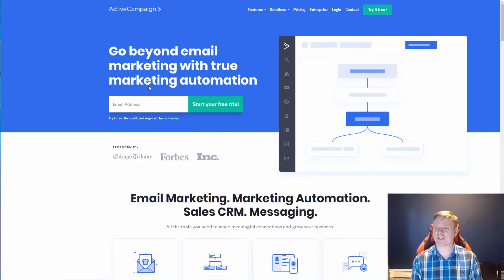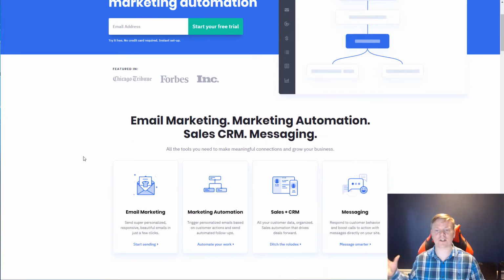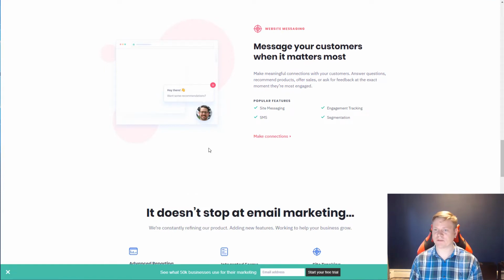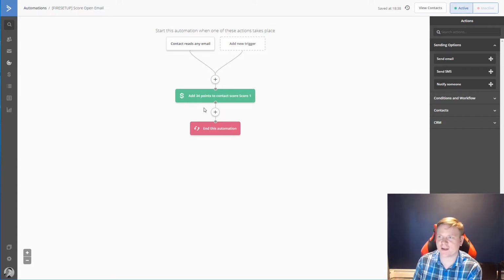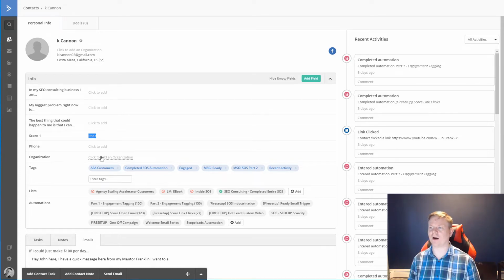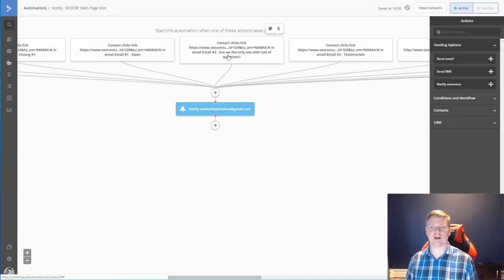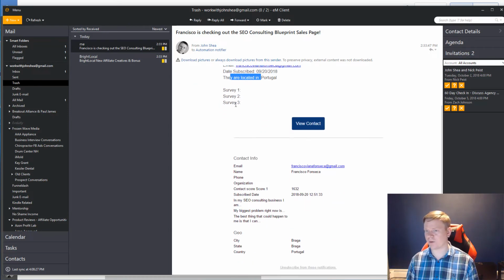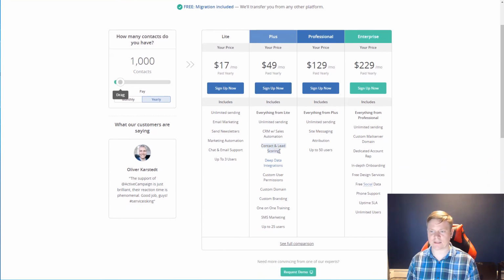How To Use Active Campaign Lead Scoring To 10x Your Online Sales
Active Campaign has a very powerful feature called Lead Scoring.

In this tutorial I walk you through how I use lead scoring to engage with my email list and increase sales 10x as much by using a simple video trick.

The idea is if you tally up a "score" based on activity such as email opens, link clicks, email replies and people who visit your sales page you can engage with the people who are your biggest fans.

I can easily track who's visiting my sales page, who is most engaged and who's not. Once people reach a certain score I send them off a custom video with a free software called UseLoom.

Got questions on lead scoring? Reply to the video and I'll help you out.